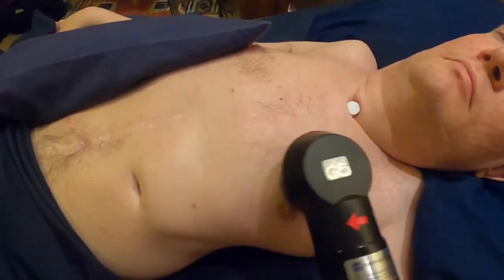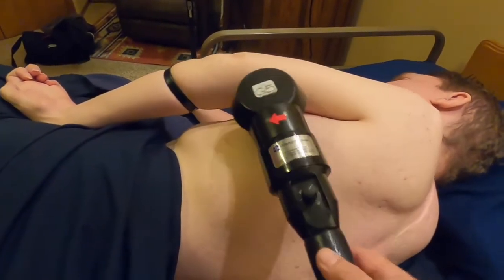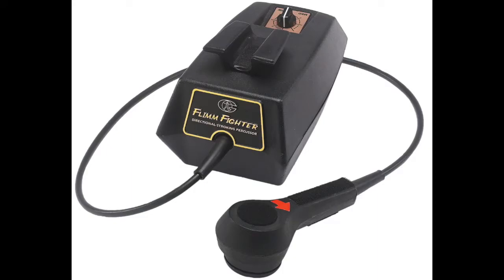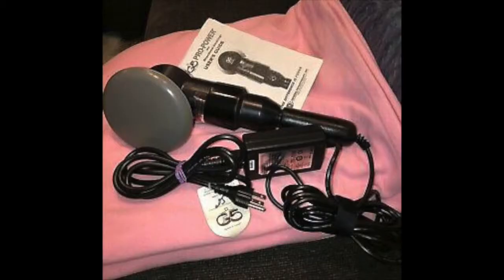Managing Medical Equipment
Trying to manage and maintain medical equipment that helps me breath can be a challenge at times.